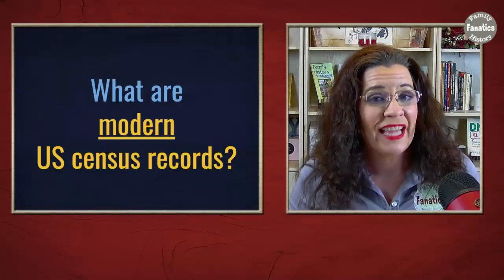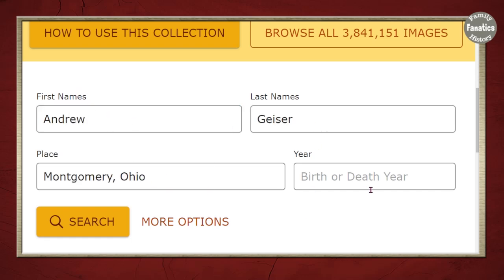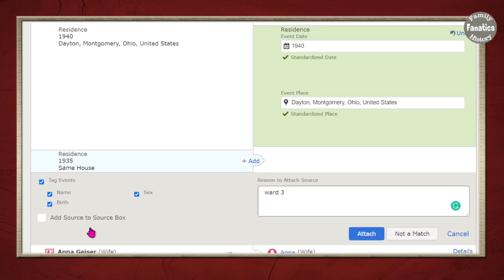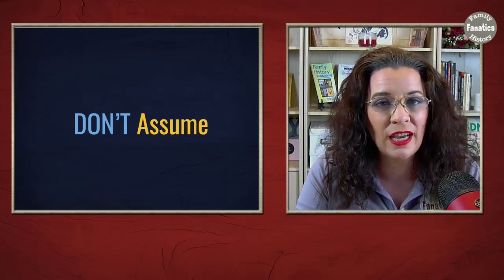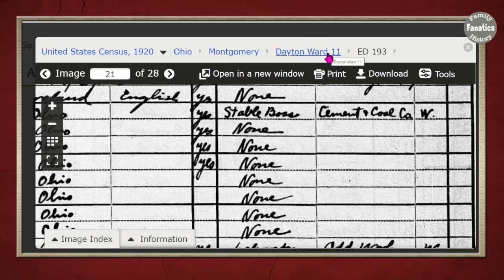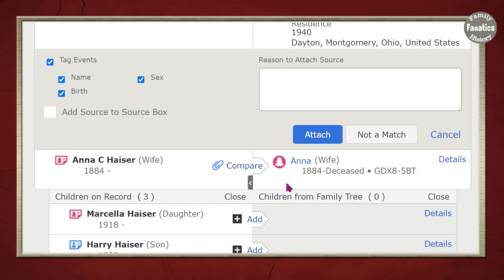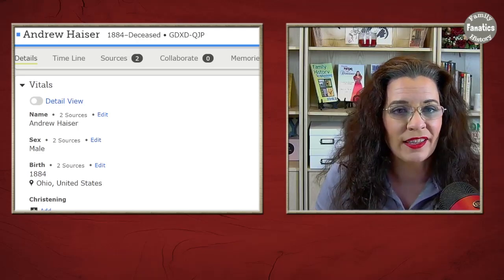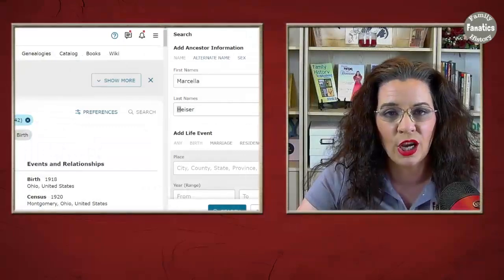Searching US Census Record | Basics of Research Your Family Tree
Learn to build your family tree using US census records. You'll start with the 1940 US census record on a free genealogy website and work back step by step. You'll love this step-by-step approach with tips on how to use US census records for free to do your genealogy research.

CONTINUE LEARNING

📺 Research Early US Census Records for Genealogy Clues to Bust Brick Walls

📺 US Census Records - How to Research on FamilySearch and Ancestry

📗 Like to read? Check out out these books

CHAPTERS

0:00 Intro
0:32 What is a modern US Census record?
1:23 Find Census Records on FamilySearch Search Page
3:04 Refine Search Results on FamilySearch
3:17 Review Search Results on FamilySearch
3:55 Save Census Record to FamilySearch Family Tree
4:55 How to handle Same House in 1940 Census
5:19 Census Record Reasons Statements
6:03 Should you attach census records to living people
6:58 Why you aren't finding your ancestors in census records
9:30 Trying more spelling variations in census records
11:24 Editing FamilySearch Profile with census record clues
13:39 Add children to the family tree found on census records